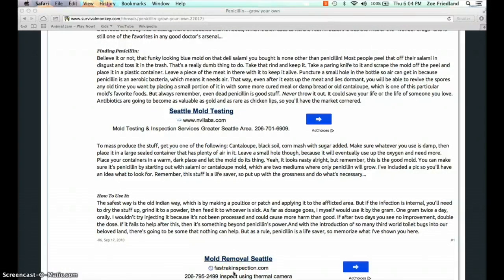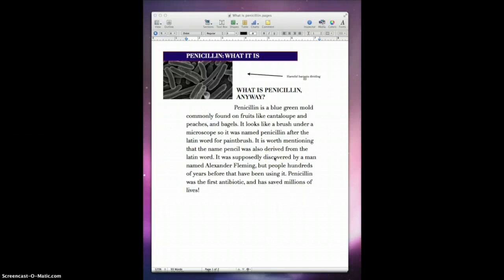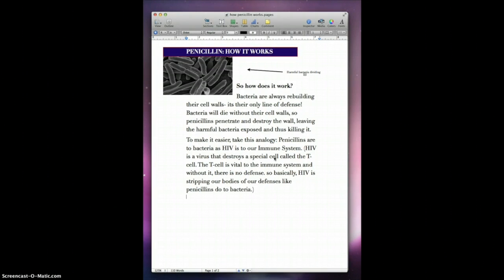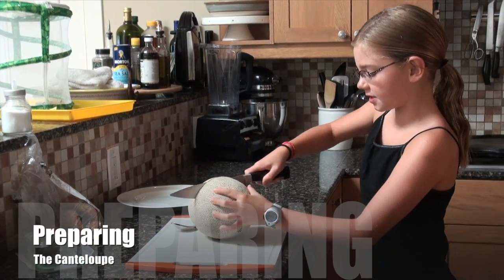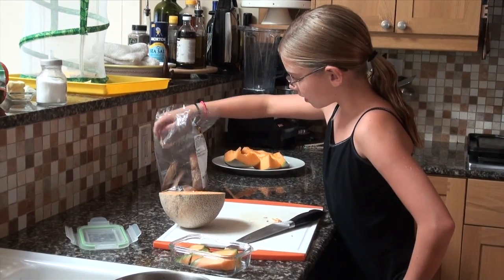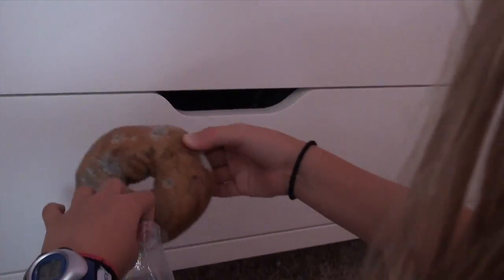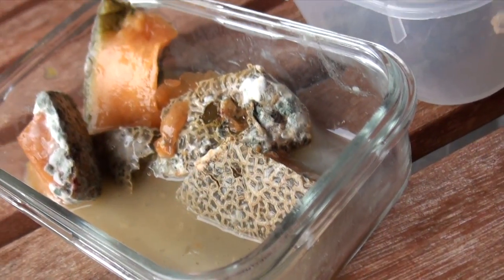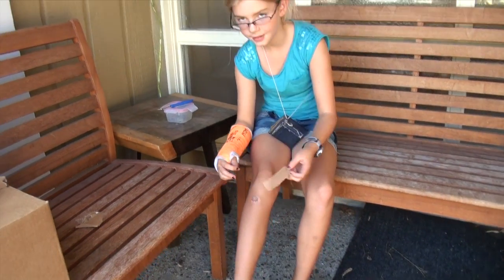Penicillin, the Miracle Mold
This was a 5th grade school project where we chose a subject to research and then present in any format we wanted. Hope you enjoy:)